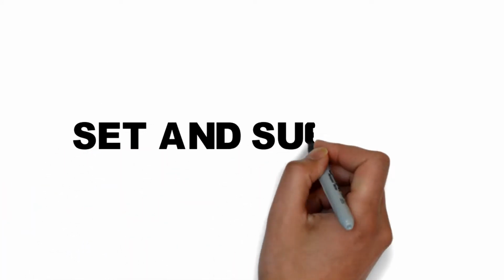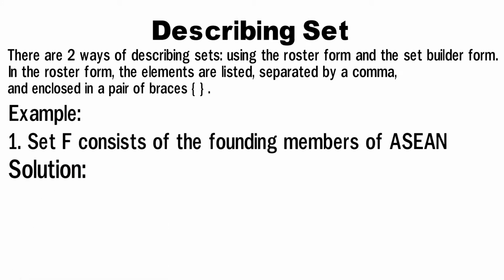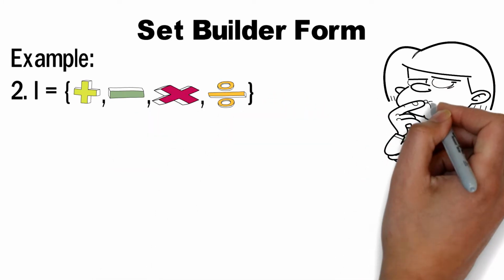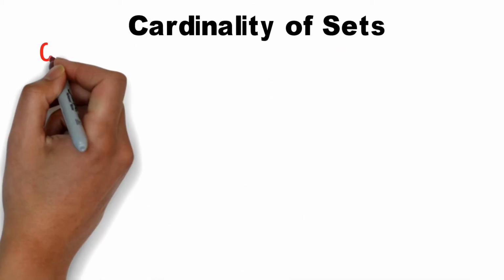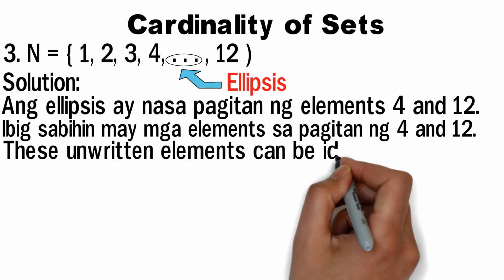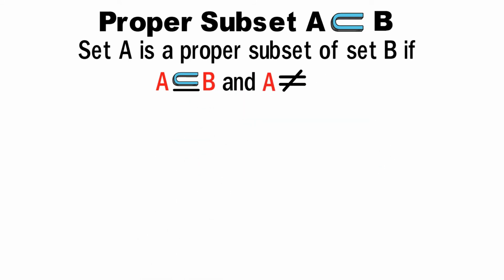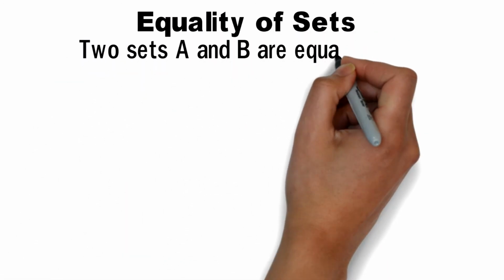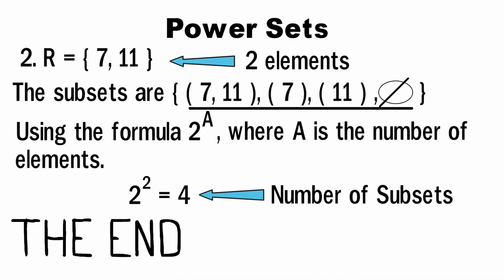Introduction to Sets (1st Quarter) for Grade 7 Student in 2021 Tagalog Math Tutorial K-12 Curriculum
Hello sayo student ako si sir Bryan, ang iyong Millennial Teacher, nandito ako para tulungan ka sa Math Subject mo. Ang topic na ito ay tungkol sa Introduction of Set (Set and Subset). Ang mga matututunan mo ay ang mga sumusunod :

1. Definition of Sets
2. Two ways Describing Sets
3. Cardinality of Sets
4. Subsets
5. Power Sets
6. And many other mathematical terms na ma-eencounter mo sa topic na ito na kapag inaral mo ay baka maging hindrance sa pagkatuto mo ay sinama ko na din.

Wag mo na din kalimutan i-like at share ito sa mga kapwa mo mag-aaral. At comment ka na din sa ibaba ng video na ito kung anong masasabi mo sa topic na ito. Maraming Salamat sa iyong panonood student !